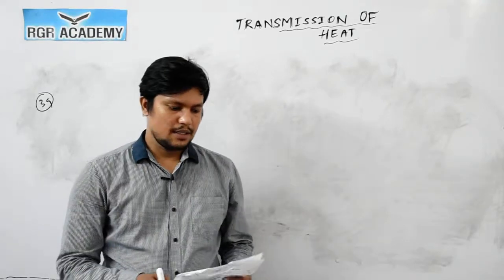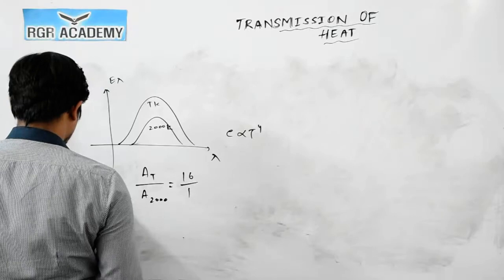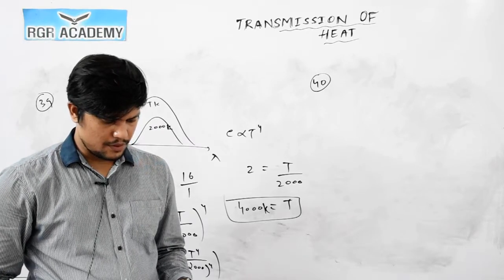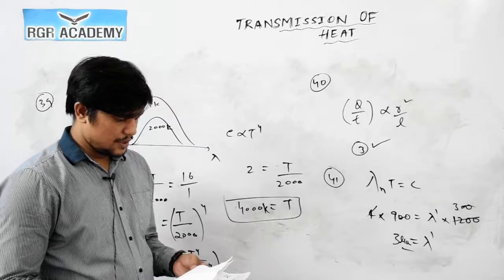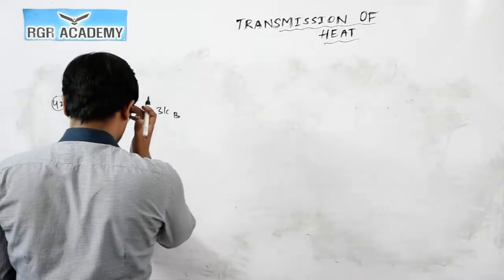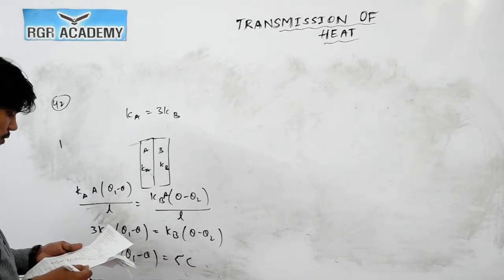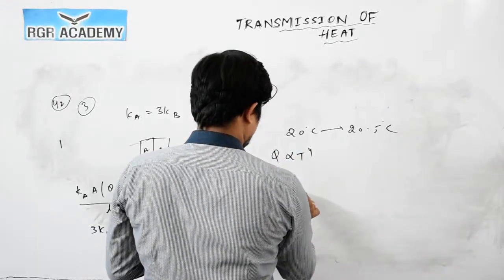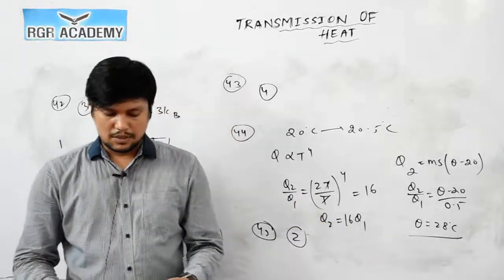PHYSICS PAPER DISCUSSION - TRANSMISSION OF HEAT PART 3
RGR students already received this question paper and written test . Please watch this video and clear your doubts in this question paper of TRANSMISSION OF HEAT PART 3 RGR ACADEMY,Chennai Anna nagar, WhatsApp Mobile # . RGR Academy offers NEET online live classes for the benefit of Medical Aspirants. Please join this class to crack